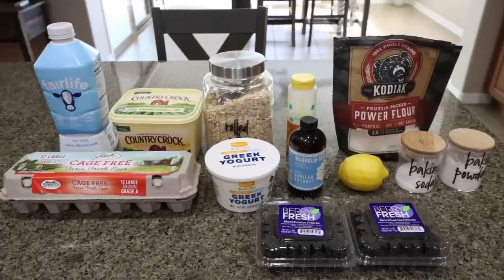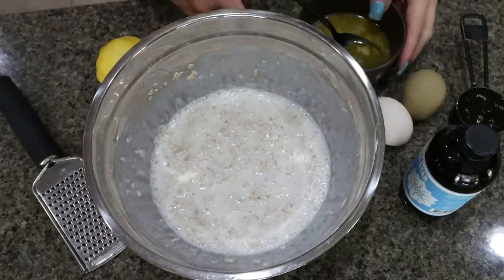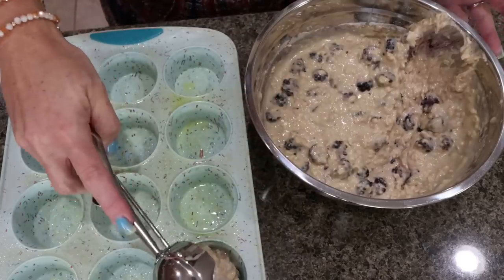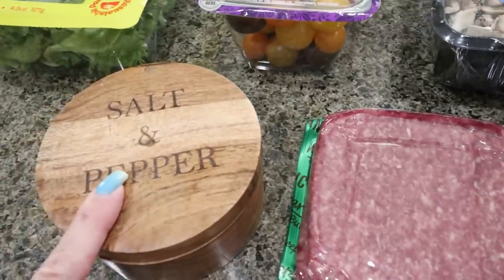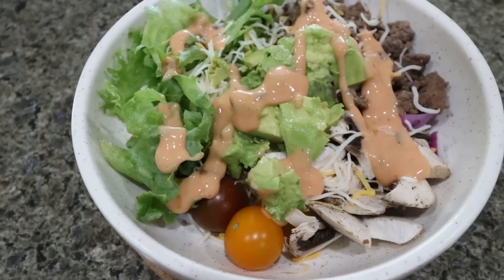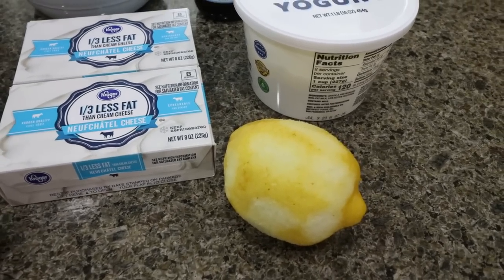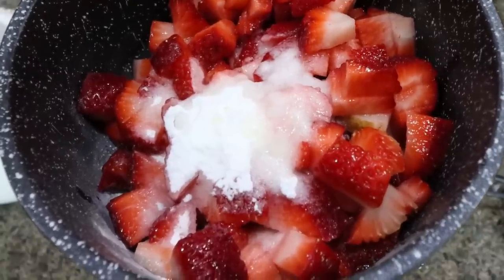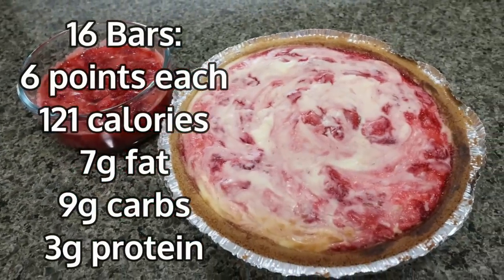SUMMER INSPIRED MEAL PREP- STRAWBERRY CHEESECAKE BARS - BLACKBERRY OAT MUFFINS - BURGER BOWLS!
HAPPY MONDAY!  I have a DELICIOUS Summer inspired meal prep!!

Salt & Pepper Holder

How to make protein flour:
3/4 regular flour of your choice
1/4 unflavored protein powder (I recommend Isopure)

$30 OFF!!

🎉NUTRITION CHANNEL!!!

Code- jennswwjourney

Code- jennswwjourney